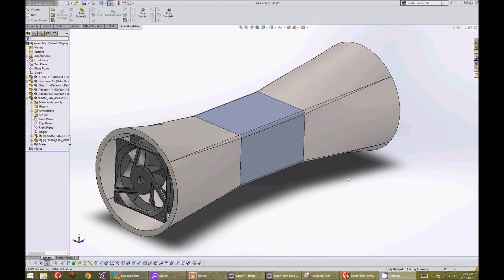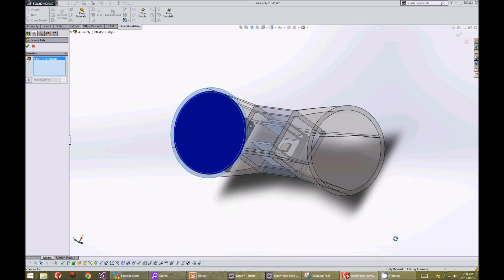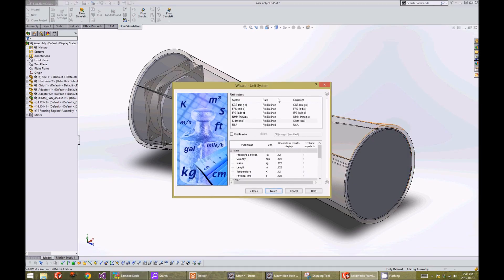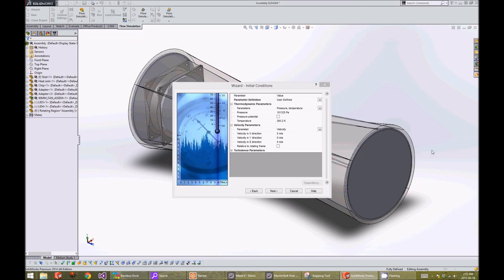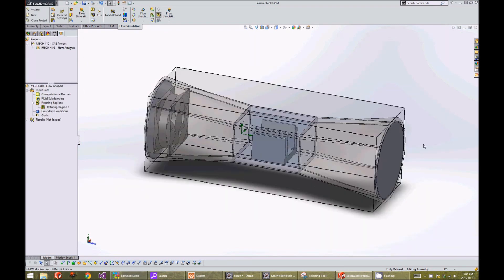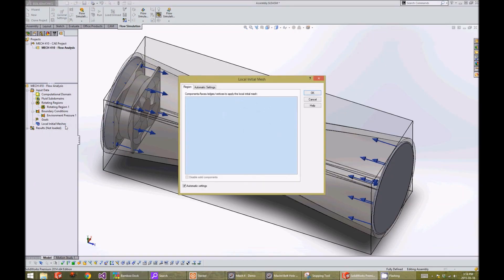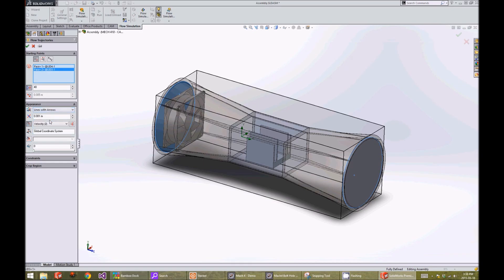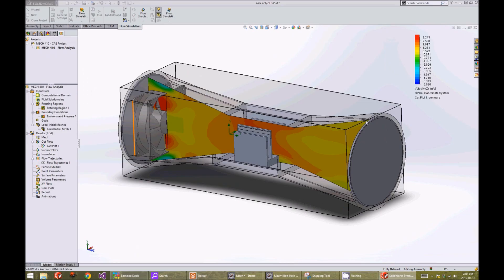SolidWorks Flow Simulation with Fan and Heat Hink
Simulating flow with a rotating fan over a heat sink using SolidWorks